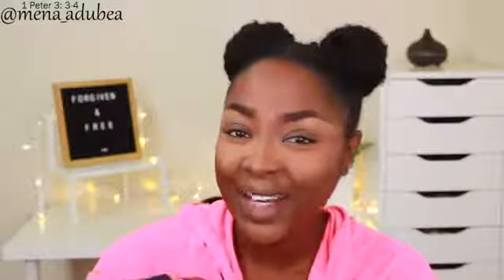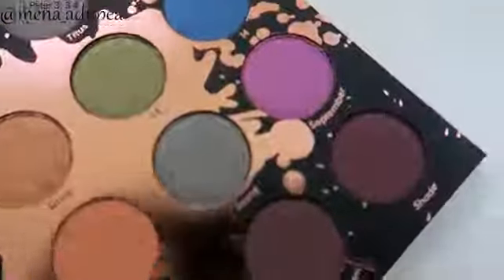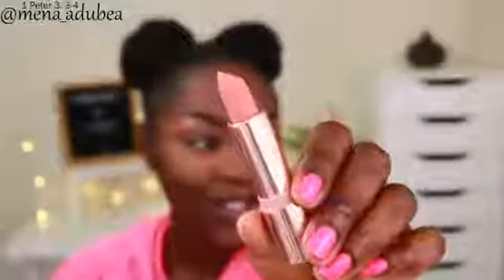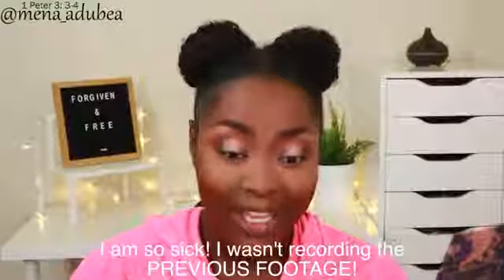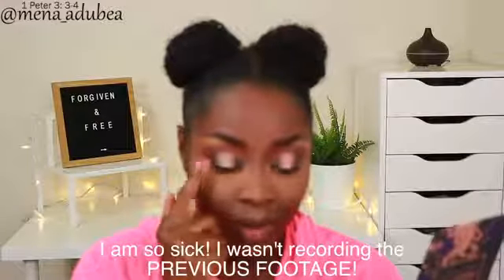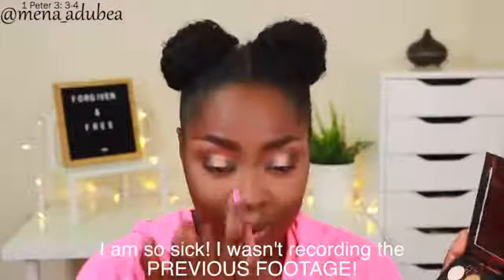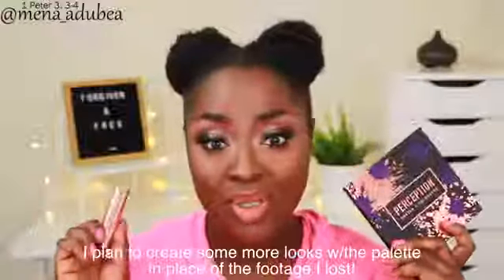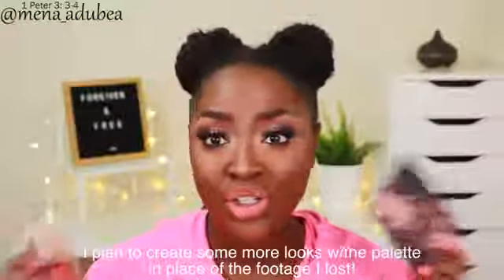MAKEUPSHAYLAxCOLOURPOP PERCEPTION PALETTE LIPSTICK REVIEW ♥ Mena Adubea